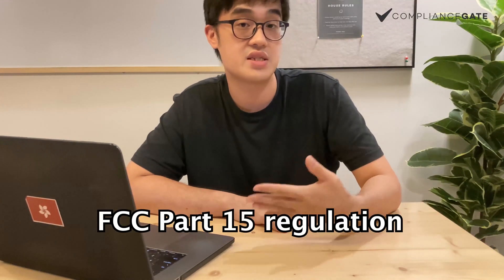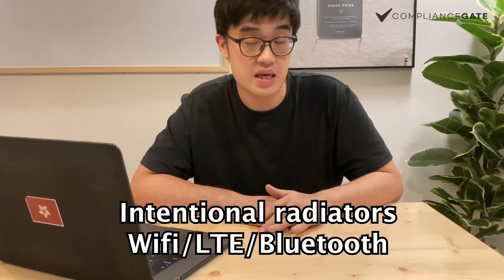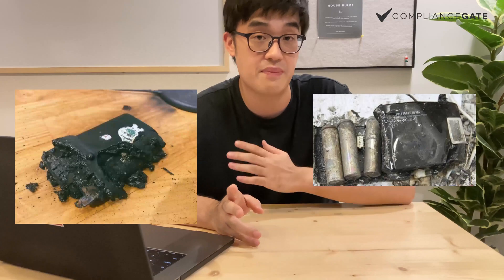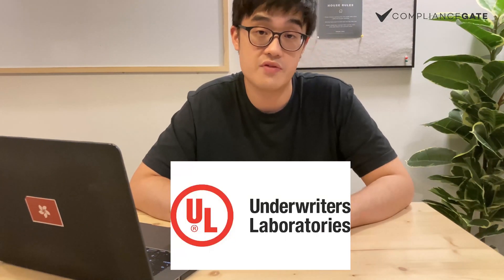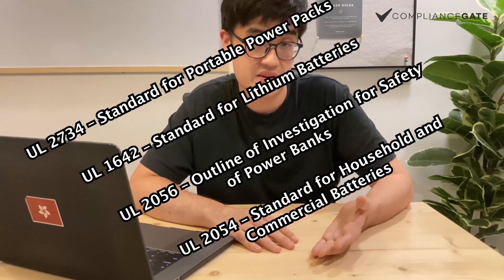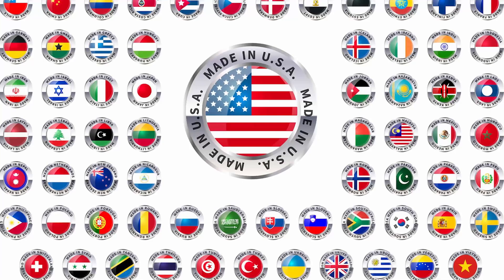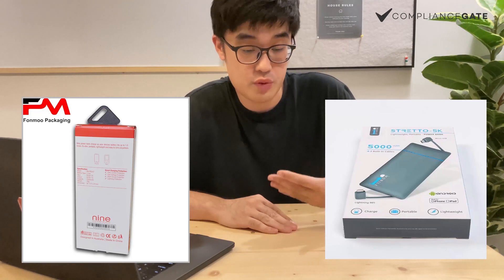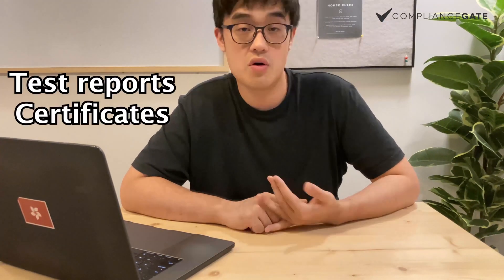Power Banks Safety Standards in the United States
Watch this video to learn more about the requirements to import Power banks to the United States, including the FCC Part 15, UL Standards, California Proposition 65, and labeling requirements.